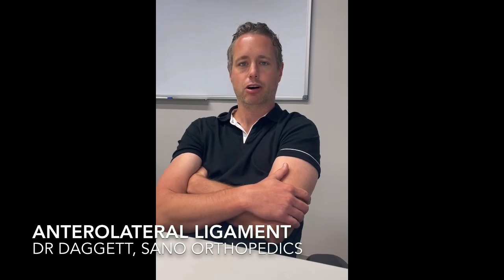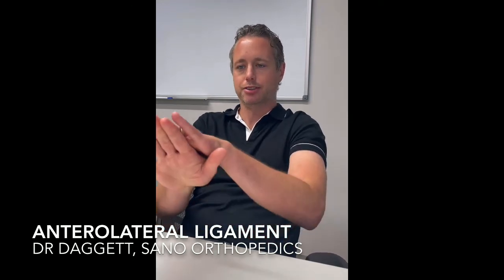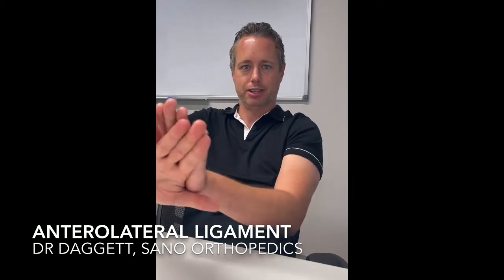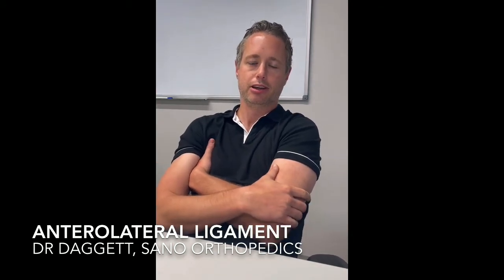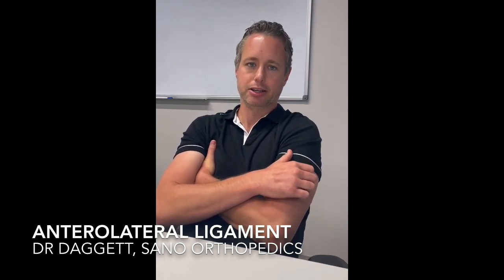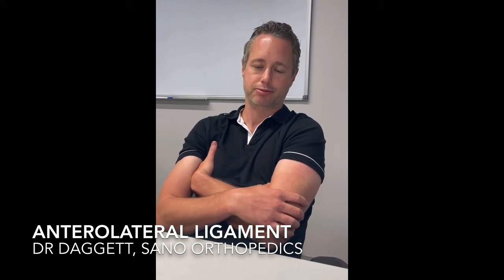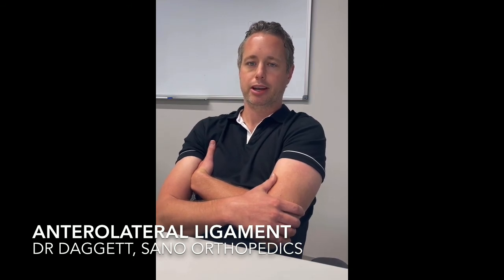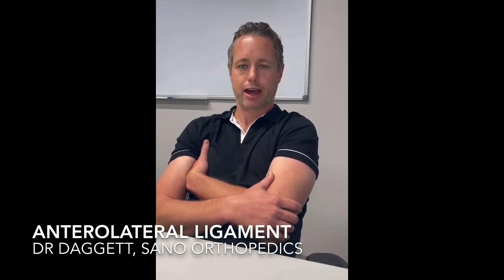Anterolateral Ligament - Explaining the role of the ALL knee ligament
The Anterolateral Ligament, or ALL, helps with controlling tibial internal rotation, which is essential when you lock or unlock your knee. It also plays a role in overall knee stability. Dr. Daggett with Sano Orthopedics further explains the role of the ALL and a bit of history on the ligament.